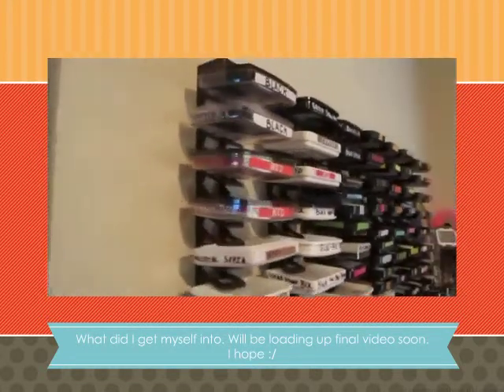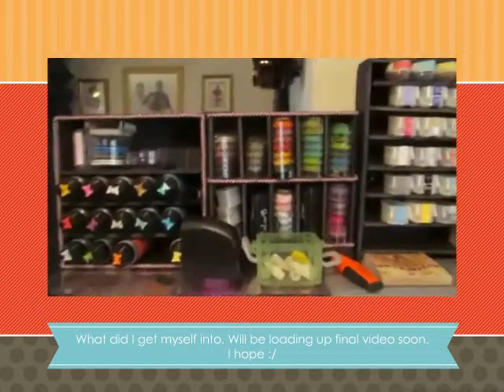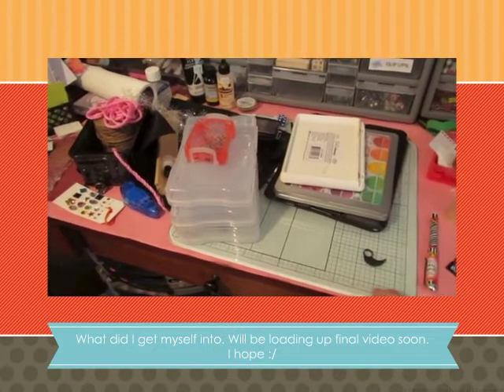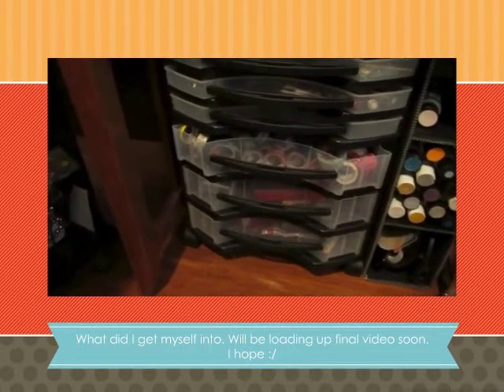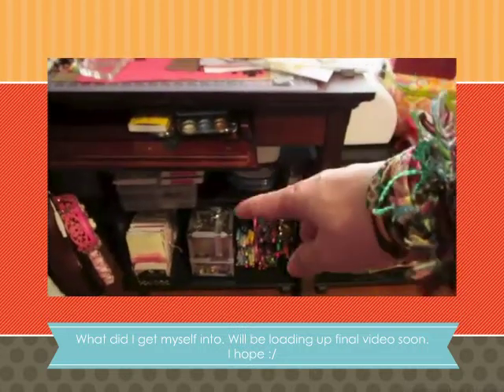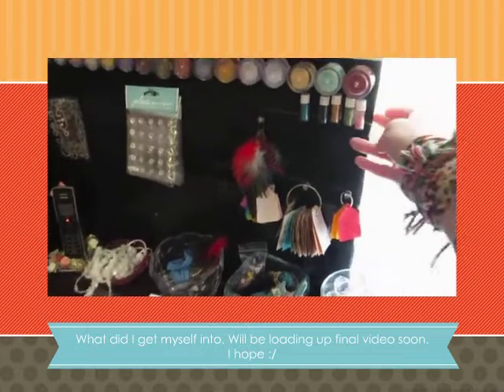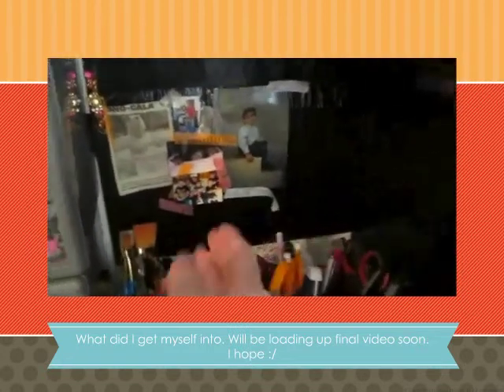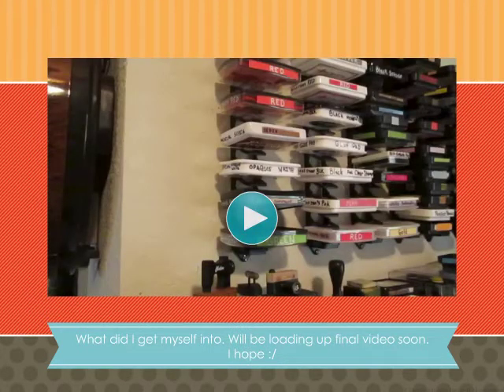Part 2 of 3 upating scraproom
just editing this video has taking me 2 full days. Oh boy! hoping these ideas are helpful to you. Work is still in progress. LOVE LOVE